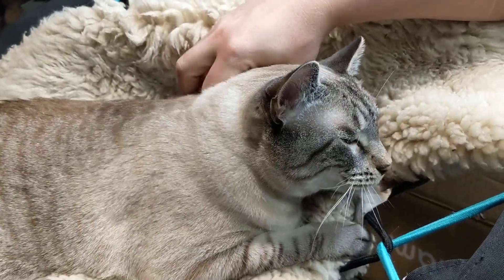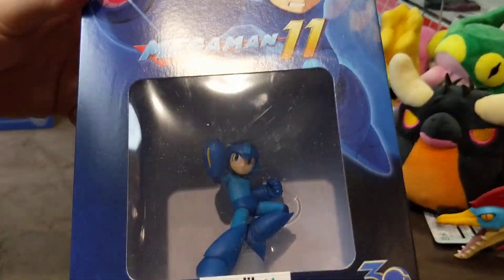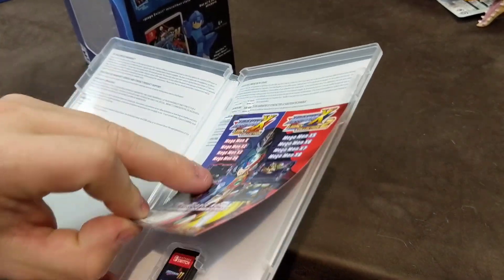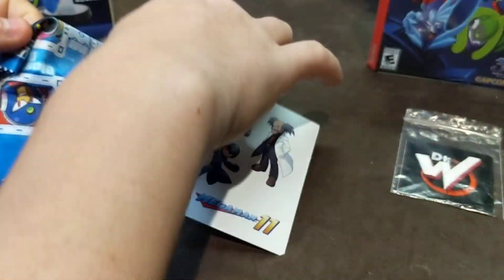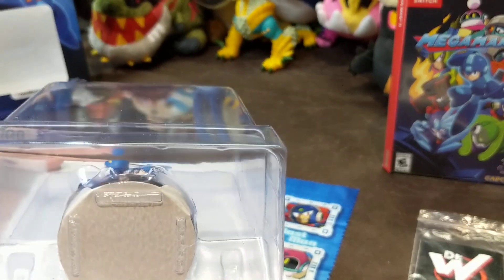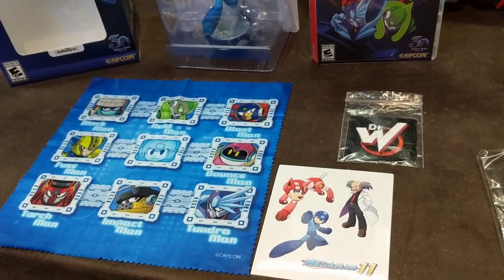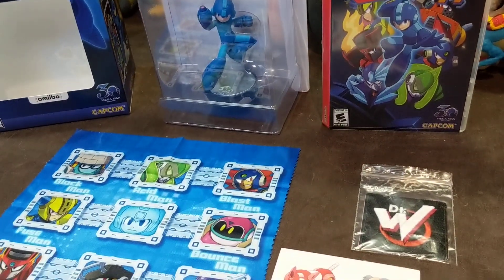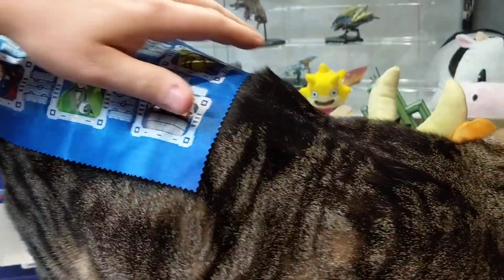Unboxing with Cats! Megaman 11 Amiibo Edition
Today the Kitty Overlords allow the silly hoomans to unbox a copy of Megaman 11 Amiibo Ediiton for the Nintendo Switch!

Adopt or Rescue!
ASPCA.org
Petfinder.com!